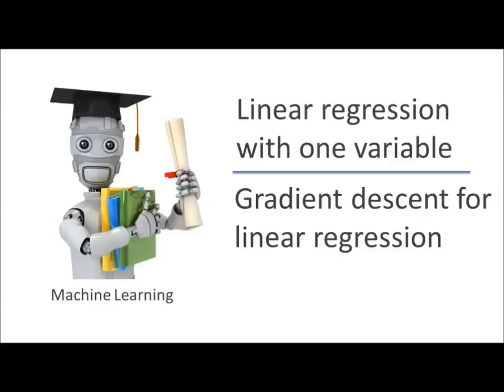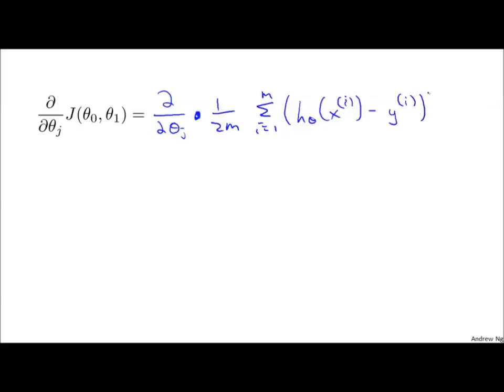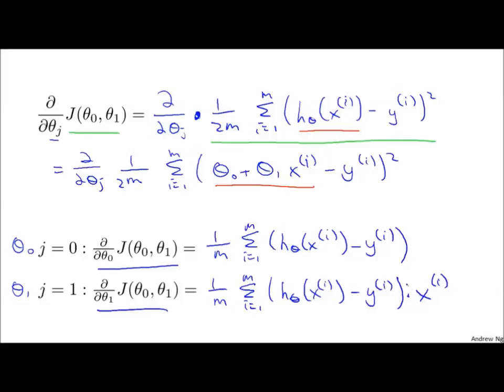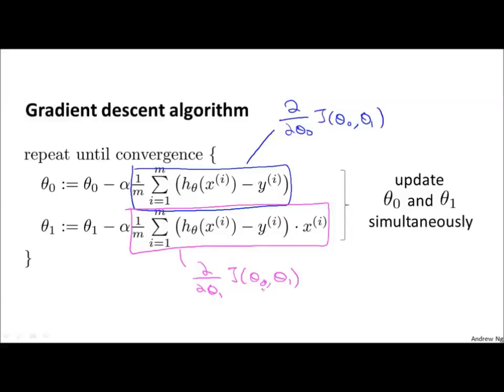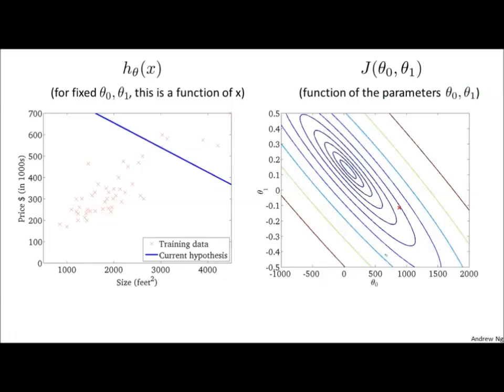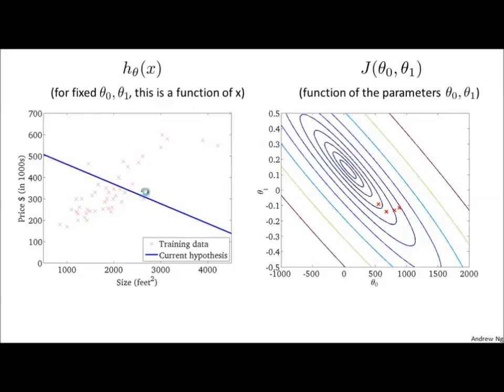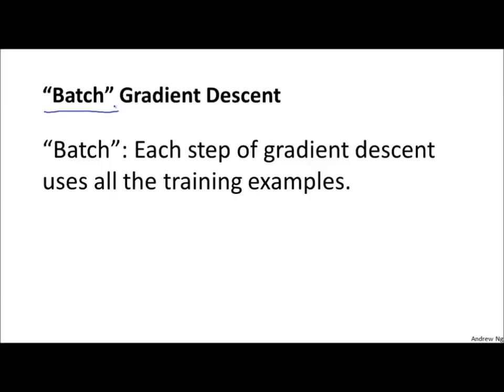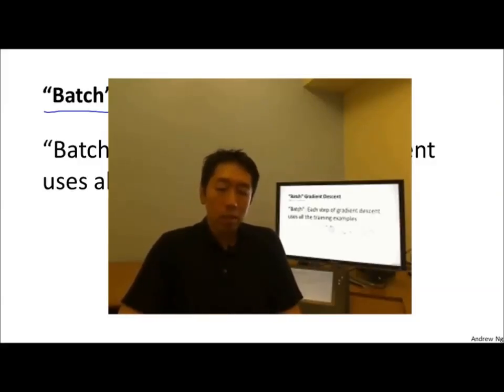Lecture - 11 | Machine Learning